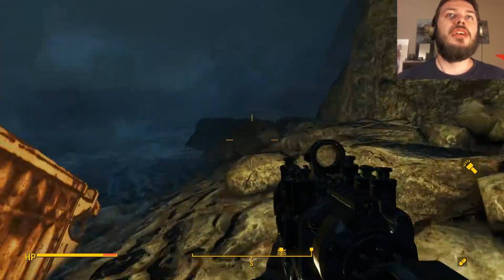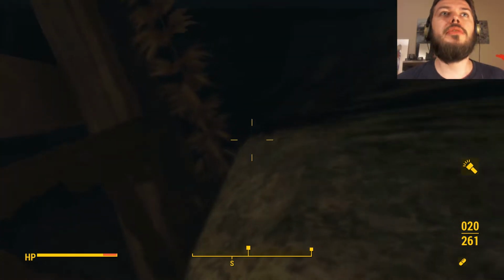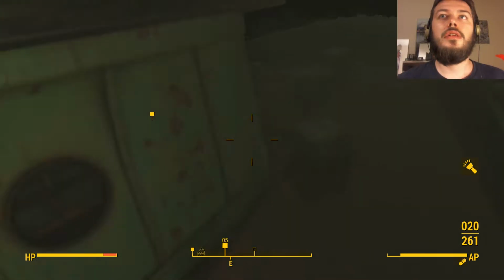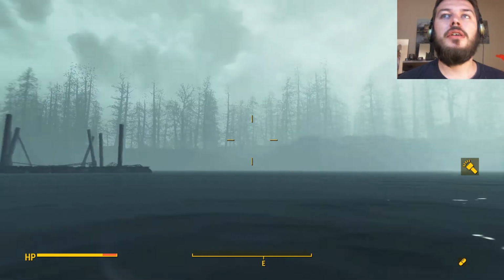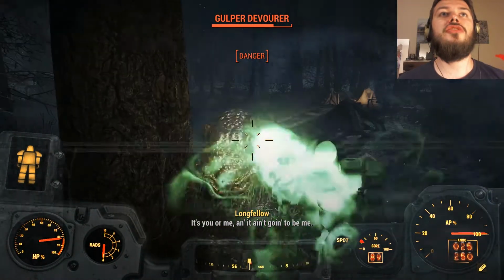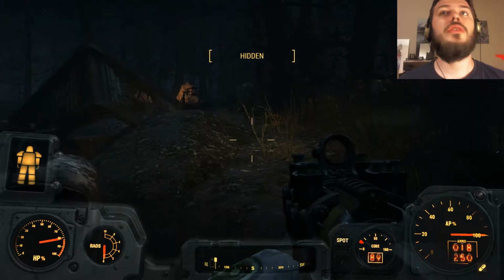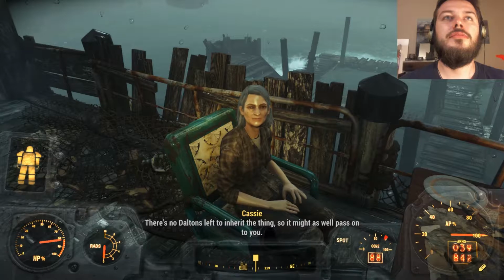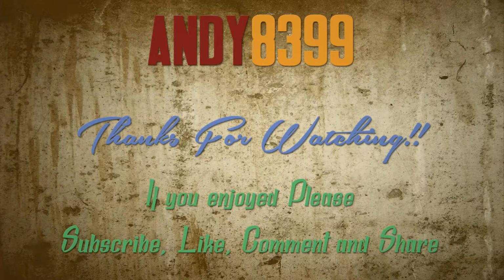☢ Fallout 4 ☢ Far Harbor DLC - Playthrough - Part 12 - Brooke's Head Lighthouse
Fallout 4 Far Harbor DLC PC Playthrough, Walkthrough, Let's Play or whatever you want to call it.

A new case from Valentine’s Detective Agency leads you on a search for a young woman and a secret colony of synths. Travel off the coast of Maine to the mysterious island of Far Harbor, where higher levels of radiation have created a more feral world. Navigate through the growing conflict between the synths, the Children of Atom, and the local townspeople.